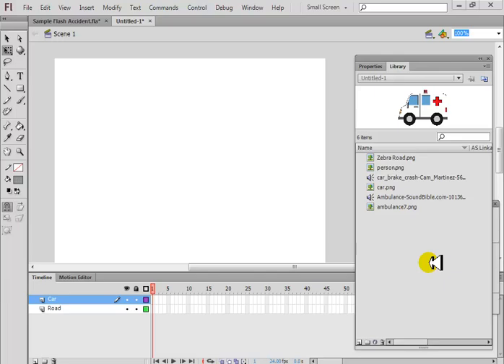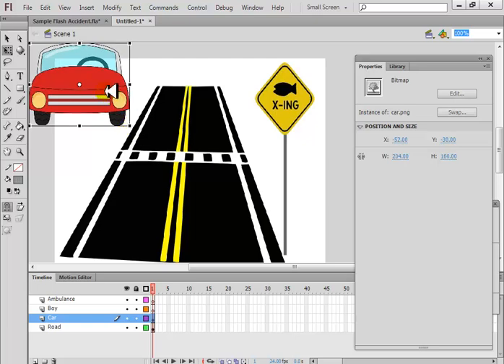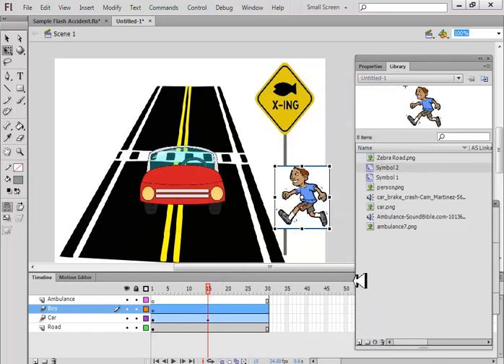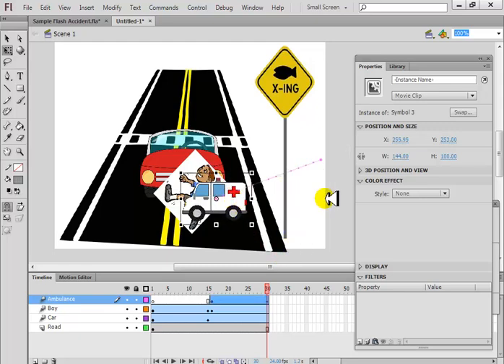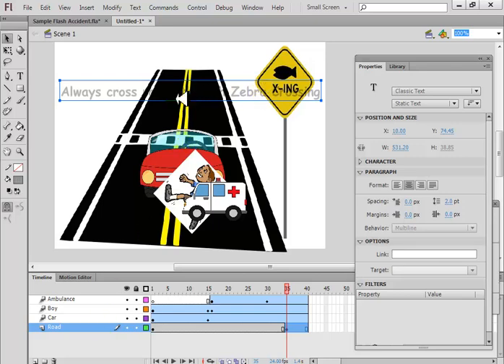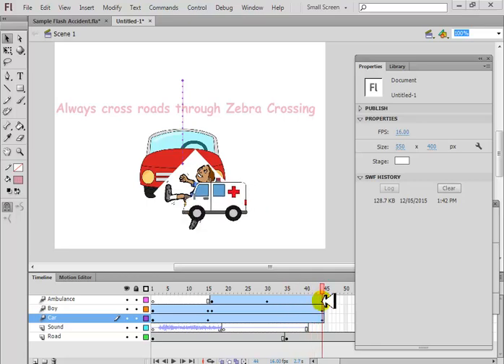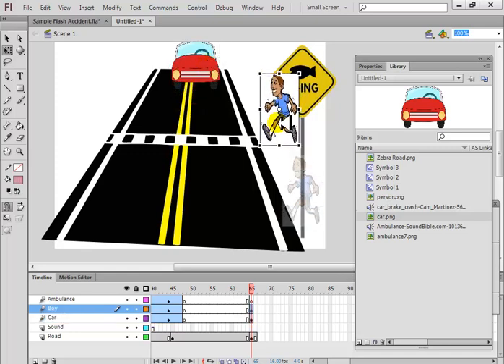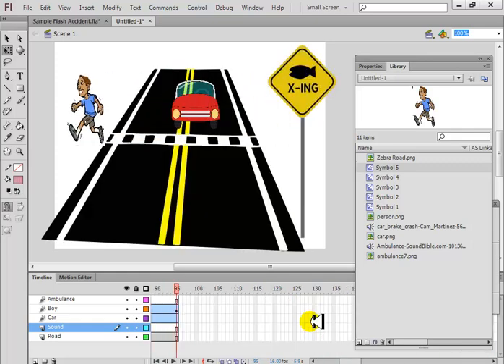Flash Accident - Pedestrian Crossing Message